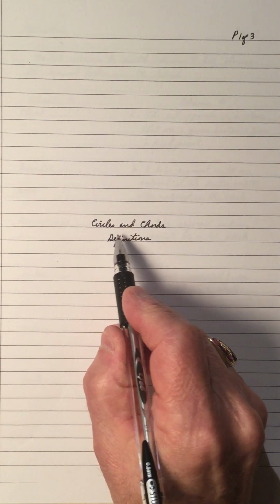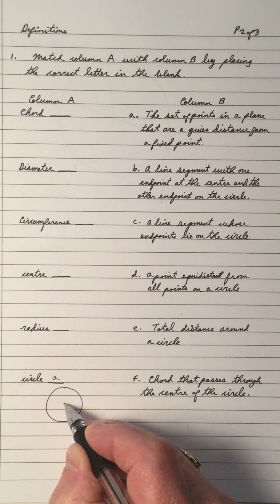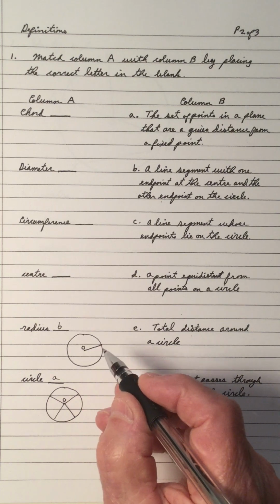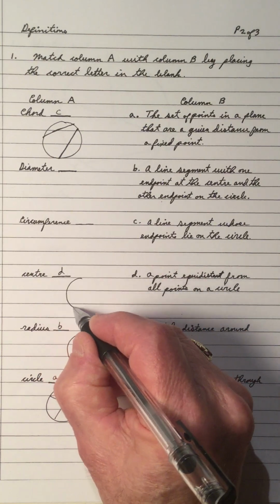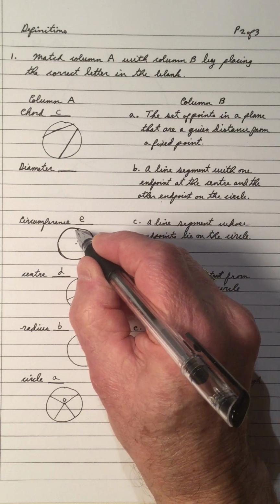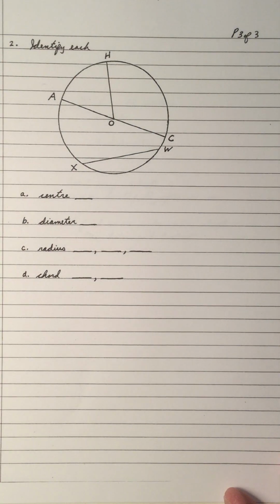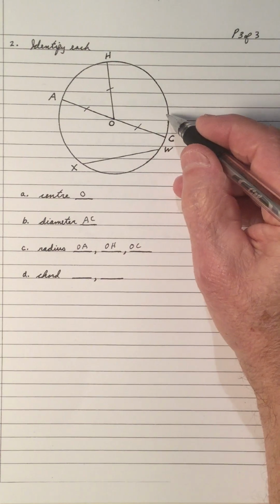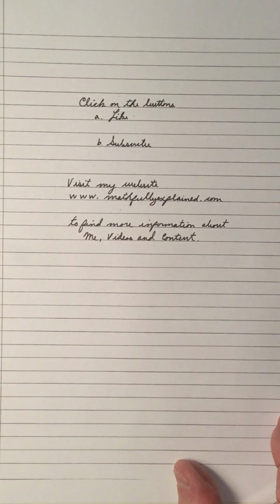Circles and Chords - Definitions